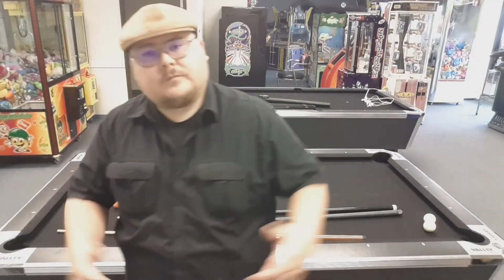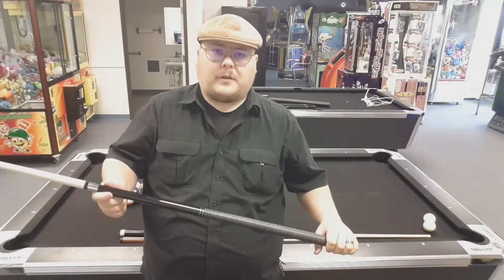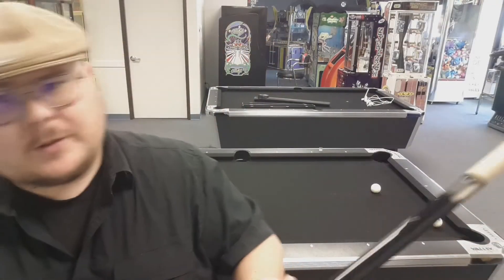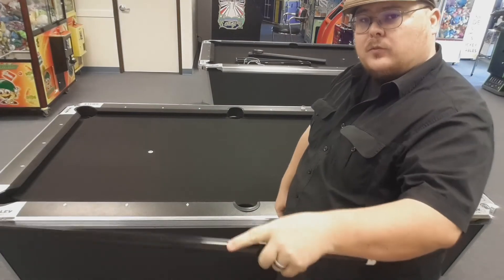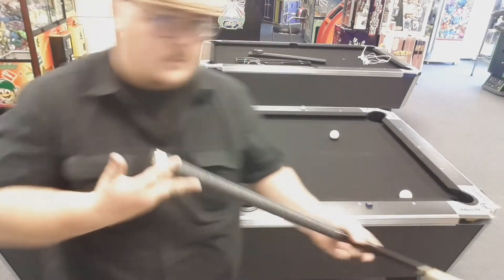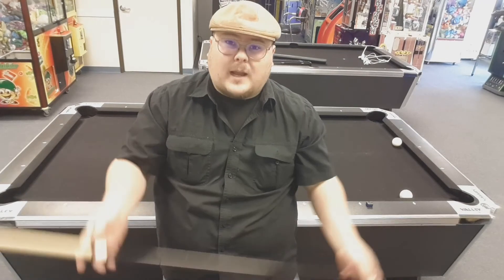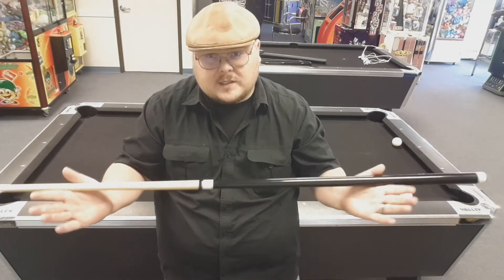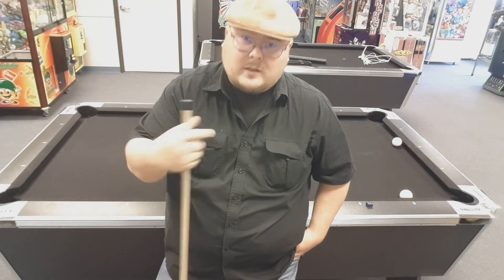Break-house cue, rage jump break cue, Elite heavy cue "banned cue"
Hope you find this fun and helpful.

 Thanks to the Prize Zone Arcade for the use of their Valley Tables.

cue used was a Rage jump break cue